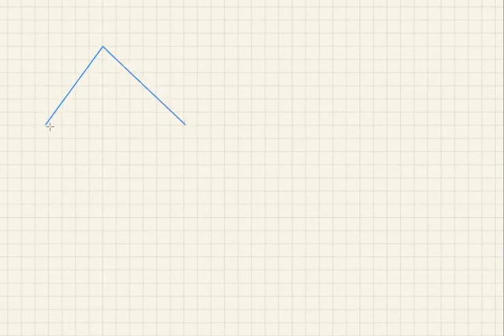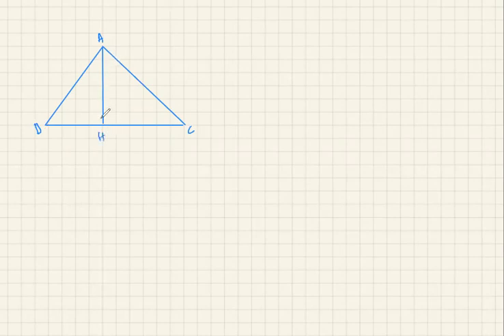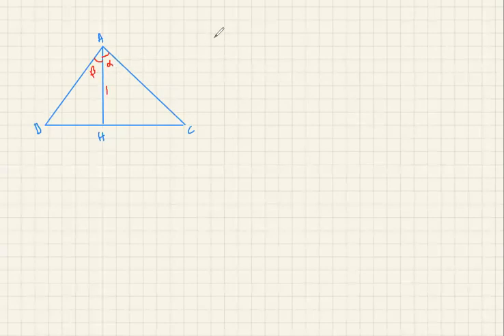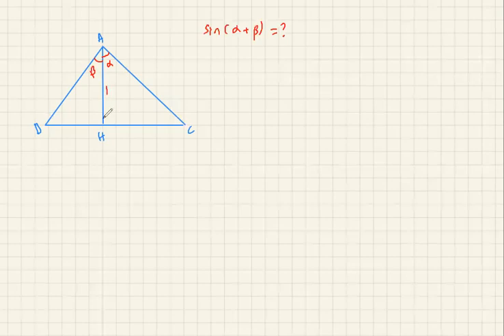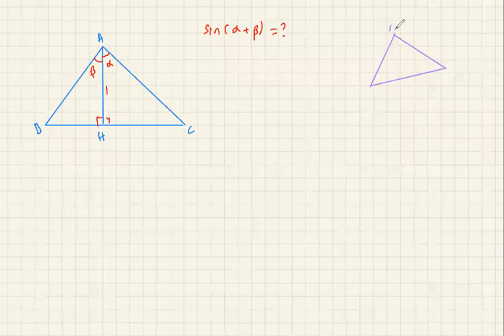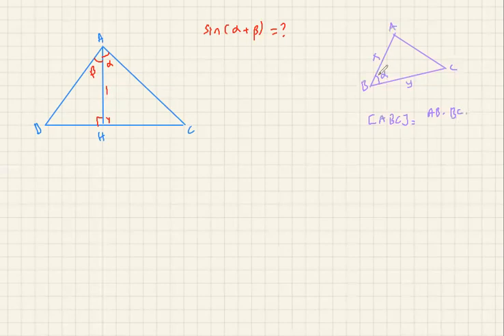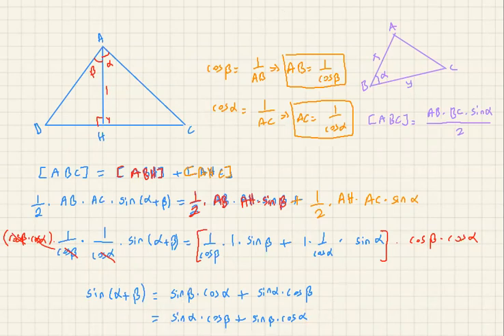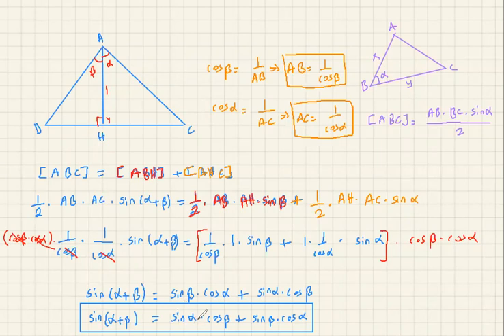Deriving Angle Sum Formula for Sine